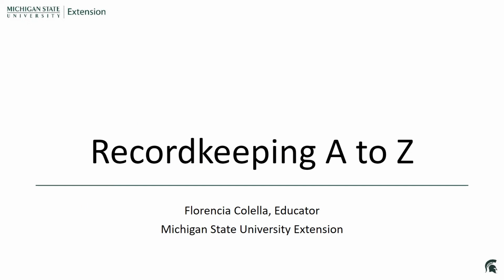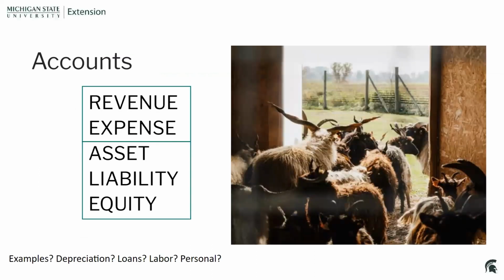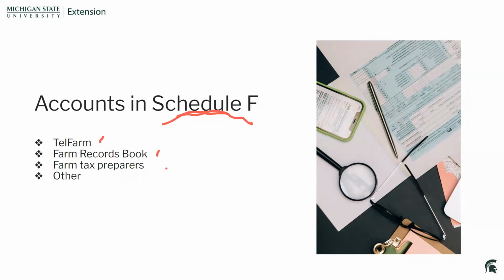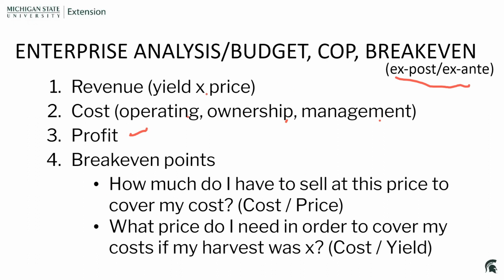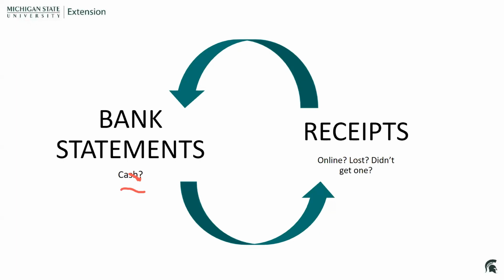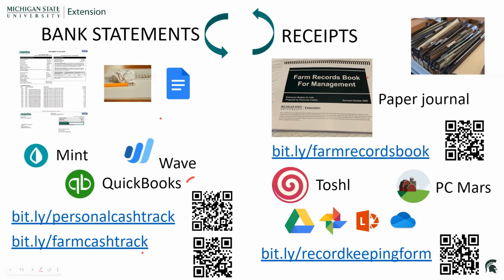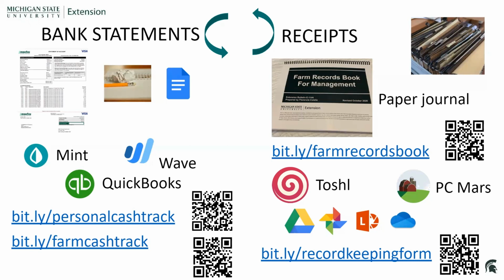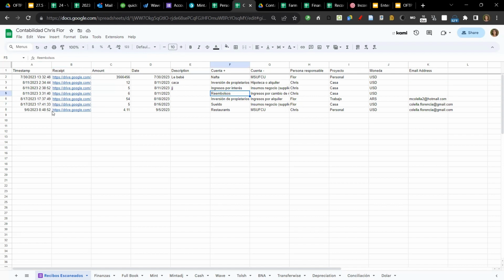Farm recordkeeping overview